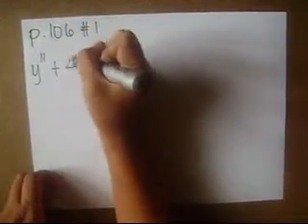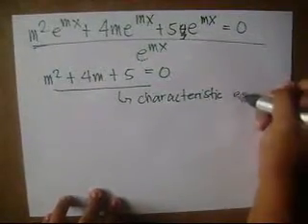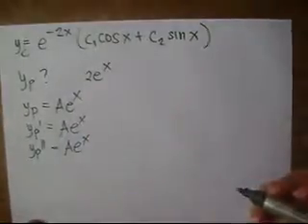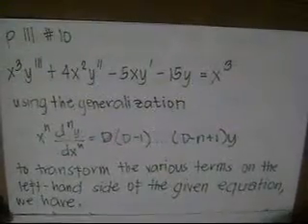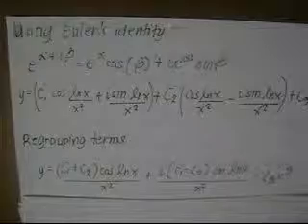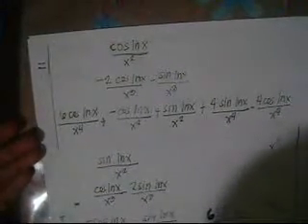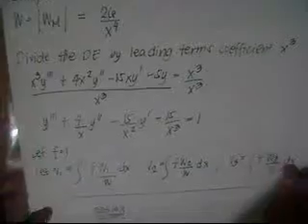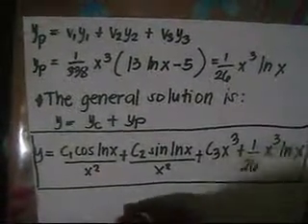PRINCESS RAMIREZ Higher_Order_DE (II)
NOTE: conjugate complex: m = alpha plus minus (i) beta